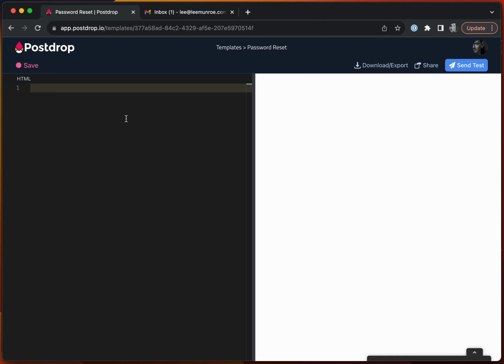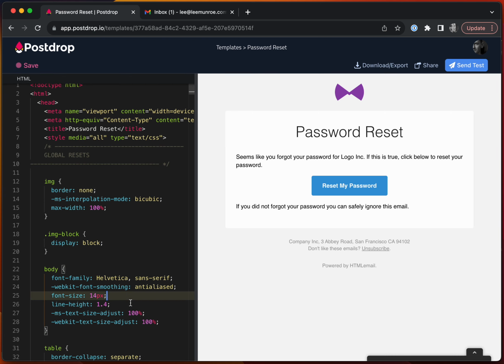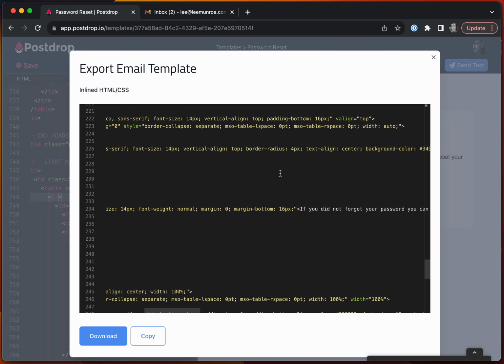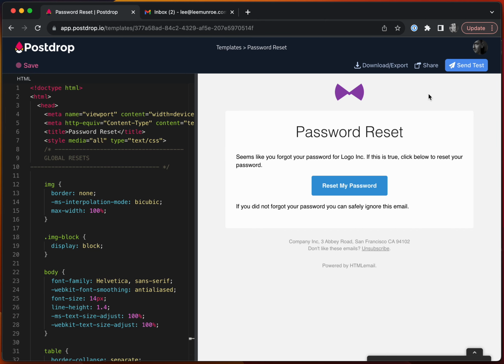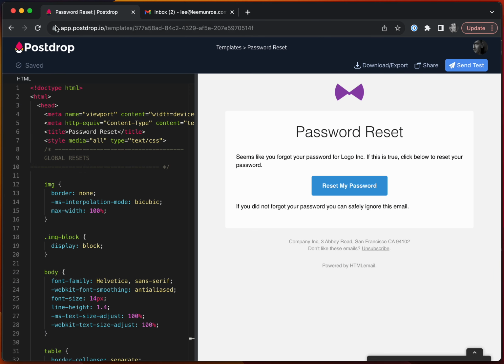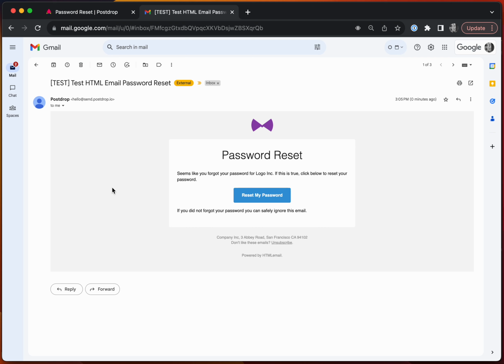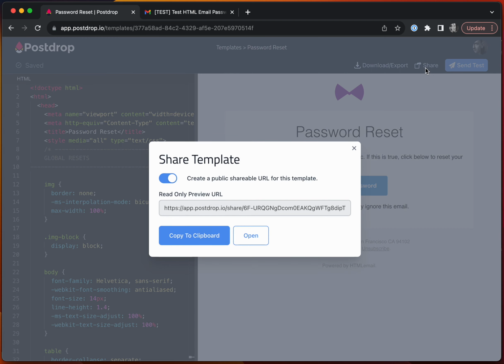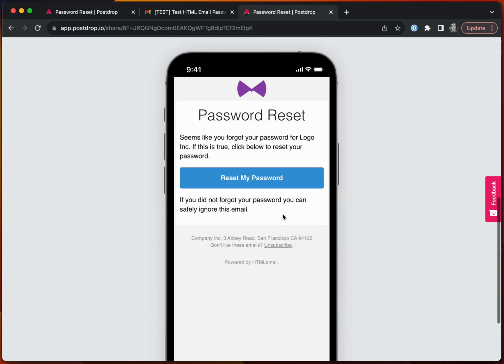How To Send Test HTML Email Templates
How to easily inline and send test HTML email templates to yourself or others using

1. Copy HTML
3. Hit Send Test

for a pack of 10 premium HTML email templates, ready to drop into your codebase or email service provider.